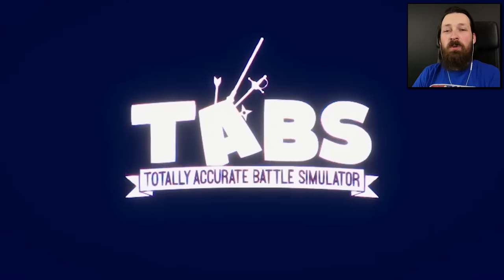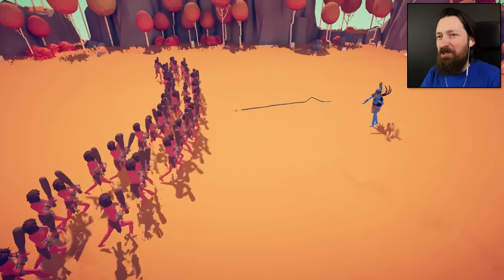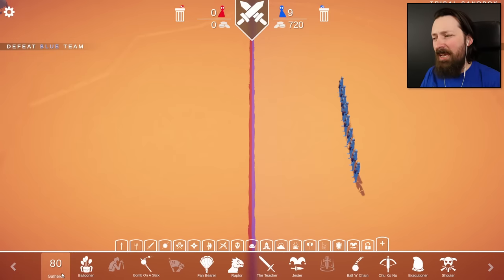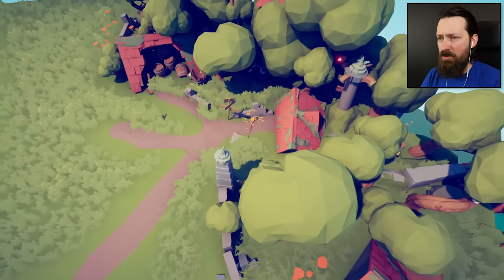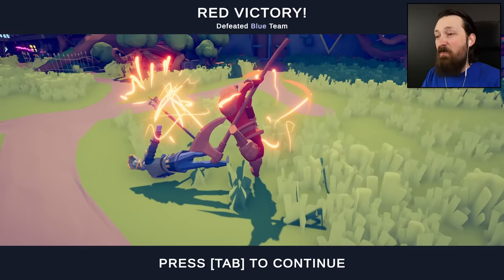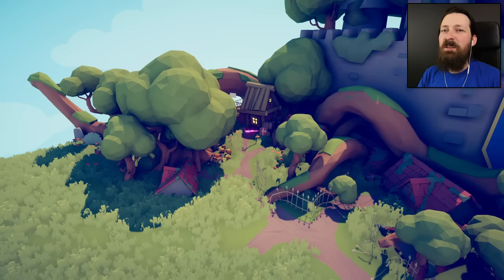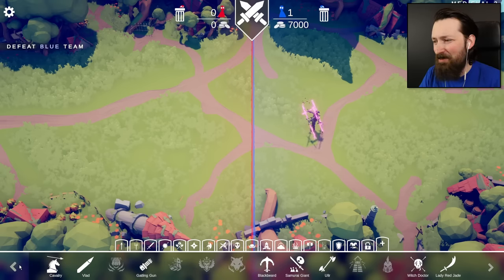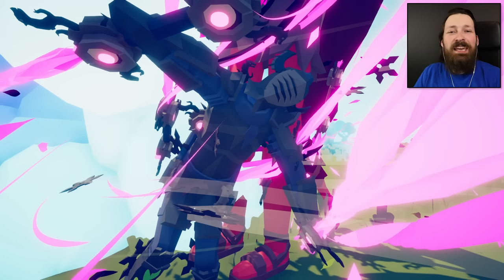The Secret Units Who Should Have Stayed Buried - Totally Accurate Battle Simulator (TABS)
The Hidden Units mod brings more power than TABS can handle.